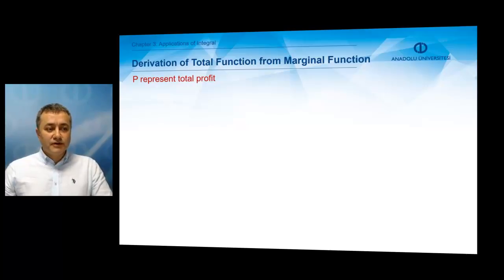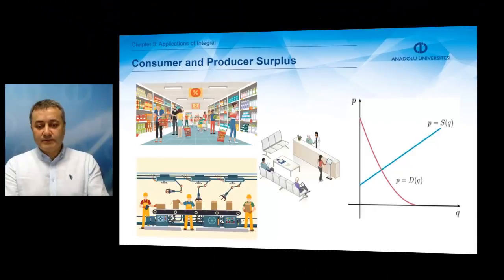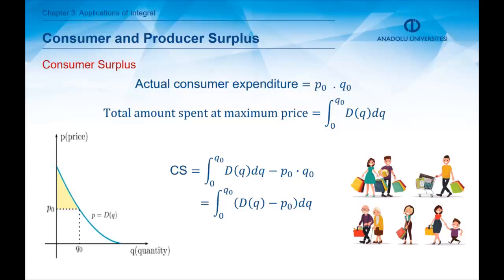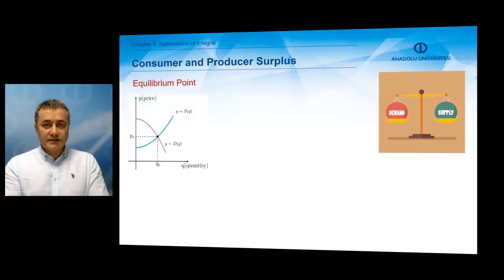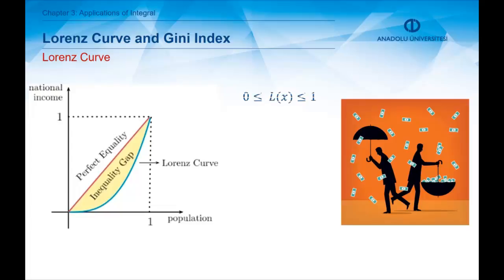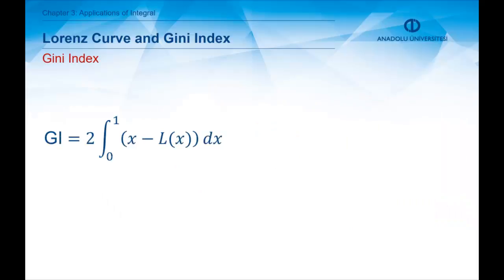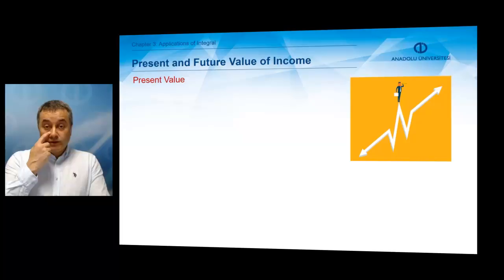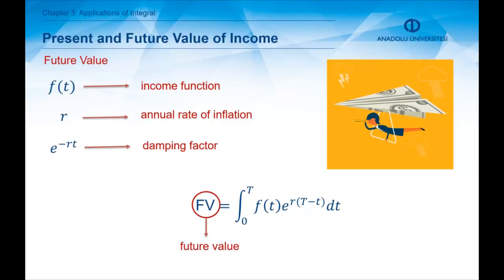MATHEMATICS II - Unit 3 Chapter Summary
How are “total functions” calculated starting from the marginal functions?
What is consumer and producer surplus? How are these concepts affected in a change in the equilibrium market price?
What is the total surplus? How may you intrepret the decrease or increase in the total surplus in terms of the public?
Why is the Gini index important?
What may be the reason of use of the time value of money in the investment projects?